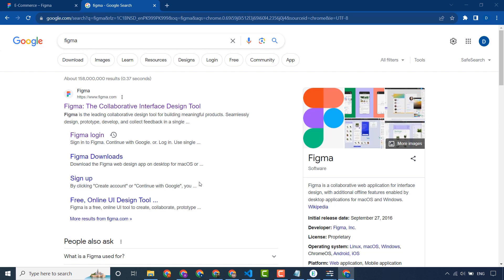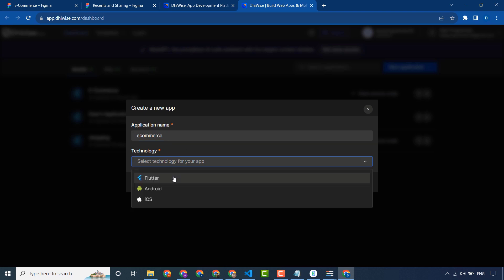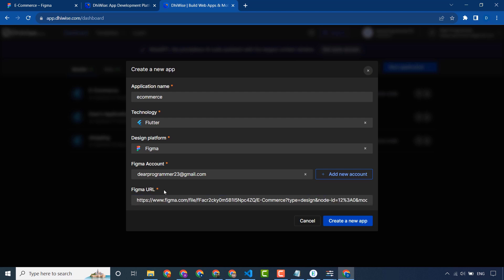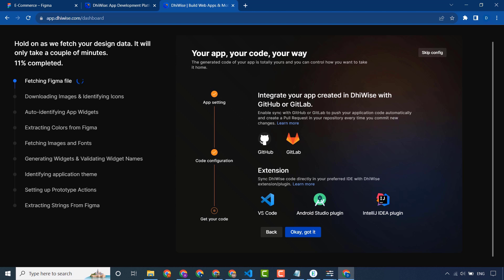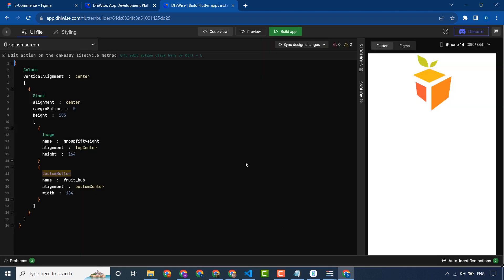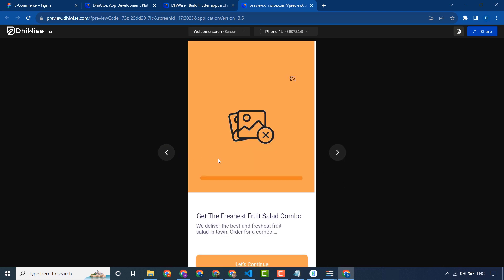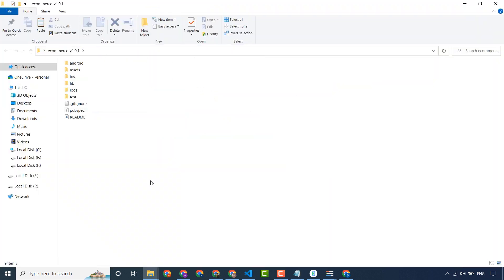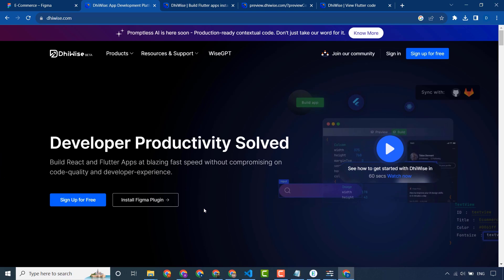How To Convert Figma Design To Flutter App - Figma Design To Flutter Code